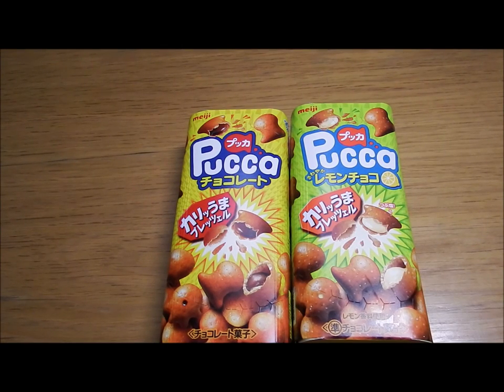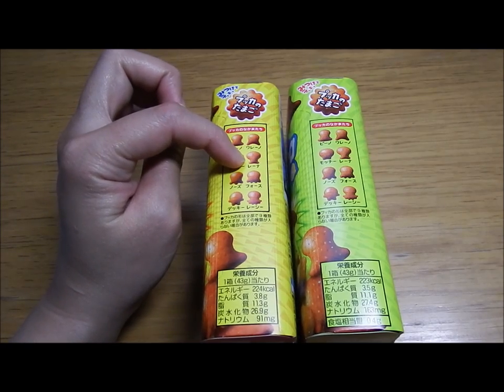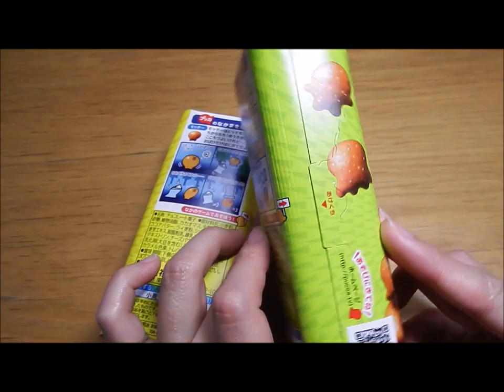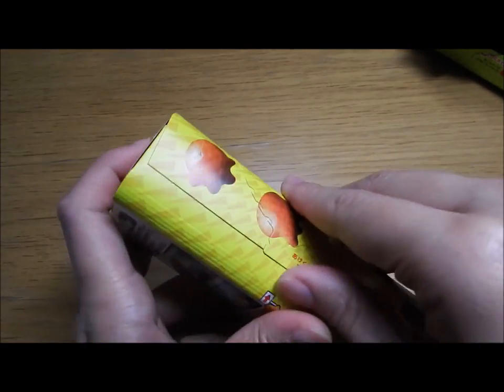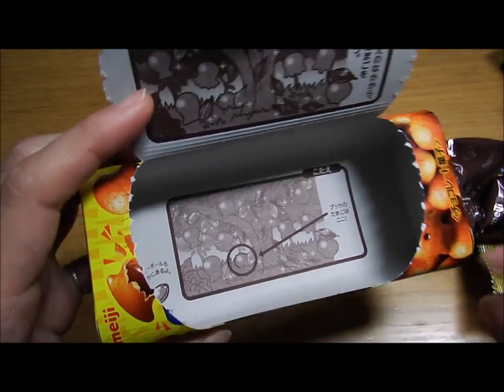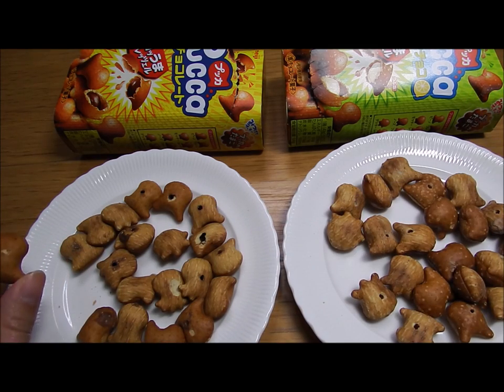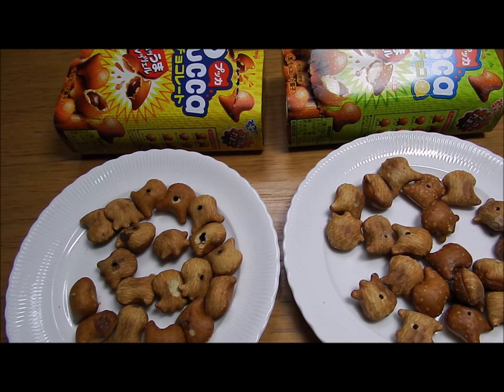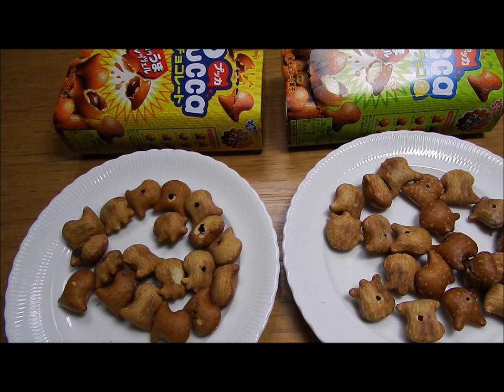Pucca Japanese Chocolate Pretzel Snack Lemon flavor プッカ レモン味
You will like it!